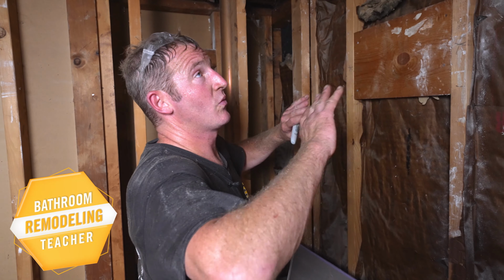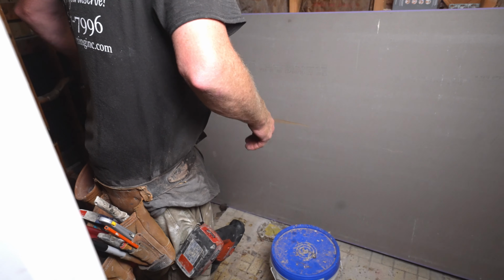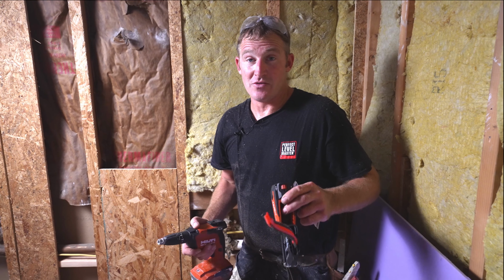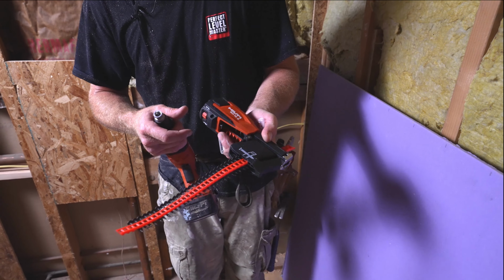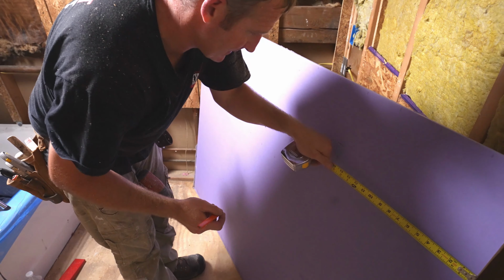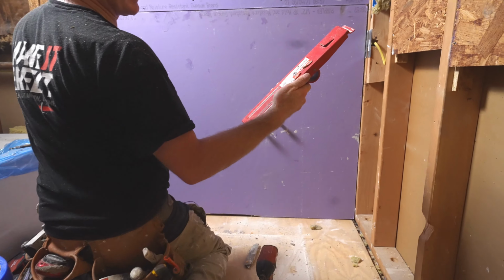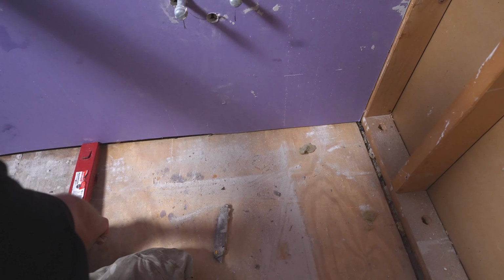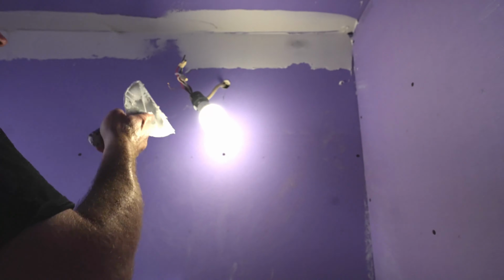Hanging Drywall l PLAN LEARN BUILD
Working by yourself has its advantages, but can be tough sometimes! In this video I want to share some methods to installing drywall yourself.

For all of my BATHROOM REMODELING COURSES and other great resources for bathroom remodeling,

Here are the steps:
0:00 Mark ceiling joists on wall before hanging drywall on a bathroom ceiling
0:31 Set a ledger board on wall to help hold drywall to ceiling when hanging drywall by yourself
1:09 Get set up to hang a piece of drywall on the ceiling of a bathroom
1:50 Hang drywall ceiling first before walls in a bathroom
2:41 How to cut out drywall around a vent fan in a bathroom
2:55 3 best ways to install drywall in a bathroom
4:37 Waterproofing around a tub should come out 2" past a tub
5:32 Hang drywall in a bathroom - top first
6:10 how to measure and cut drywall around plumbing in a bathroom
6:59 Use a drywall roller lift to lift bottom sheet of drywall
8:50 Use a rotozip to cut out drywall around a switch box in a bathroom
9:35 Use paper tape to finish all corners and seams on drywall in a bathroom
9:47 Like and Subscribe!

Hilti drywall gun
Hilti magazine attachment
Dewalt dimple bits
Roller drywall lift

All videos, audio, commentary, recommendations, advice, techniques, and any other information (collectively, “Content”) provided by Bathroom Remodeling Teacher, Inc. is provided for educational, informational, and entertainment purposes only, and is not intended to be a substitute for the services of an in person, licensed/professional contractor who can review and assist with your project.  Do it yourself (“DIY”) projects can be risky to people and property, and you rely on any Content at your own risk.  Bathroom Remodeling Teacher, Inc is in no way liable or responsible for damage to property and/or harm to you or anyone else as result of you relying on and/or using any Content. Bathroom Remodeling Teacher, Inc makes no claims or promises that the Content will be safe and/or appropriate for a specific DIY project, or that your completed DIY project will resemble or match any completed projects featured in the Content.  The Content may not be appropriate for your age and/or skill or experience level.  Bathroom Remodeling Teacher, Inc does not claim or promise that the Content is in compliance with any or all applicable laws, regulations, codes, or other legal requirements.  You are responsible for all legal issues, including but not limited to, any required zoning or other governmental permissions and inspections related to your DIY project.  Any materials or tools featured in the Content may not be suitable for your DIY project, and Bathroom Remodeling Teacher, Inc makes no warranty or representation as to the quality, fitness for purpose or merchantability of any such materials or tools.